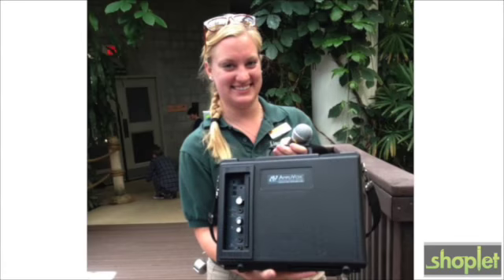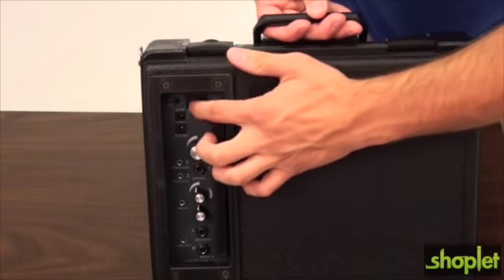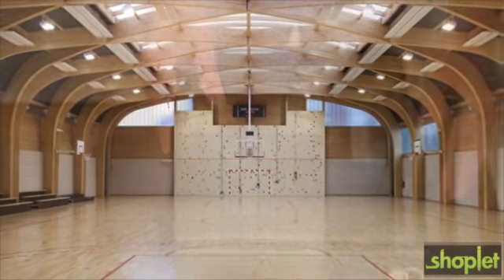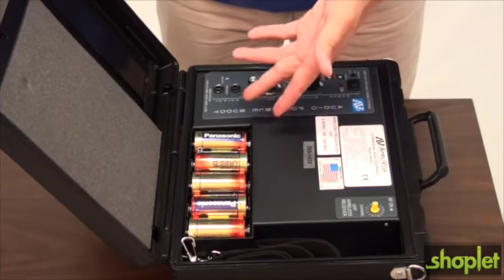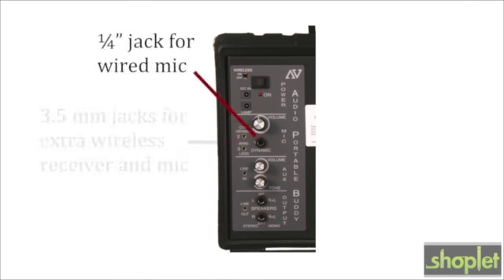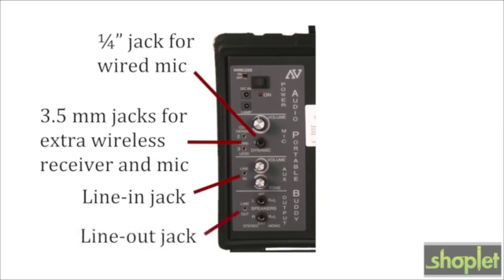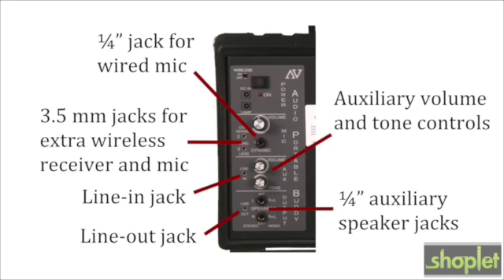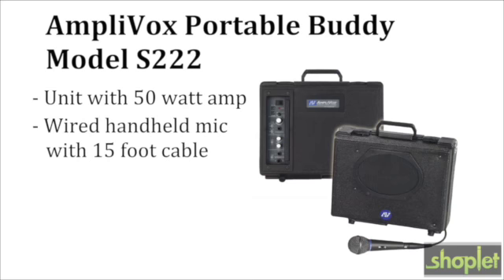Amplivox S222 Audio Portable Buddy with Dynamic Handheld Mic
Take your public address system with you using the Audio Portable Buddy. This battery-powered sound system goes anywhere you go and runs for up to 200 hours on 10 D-Cell Batteries.